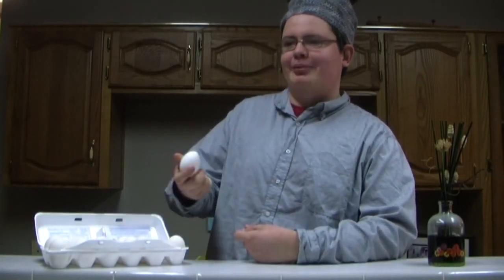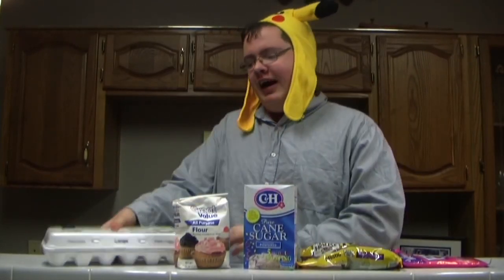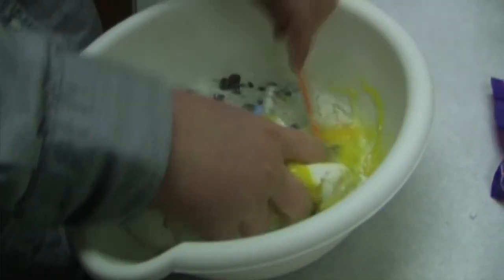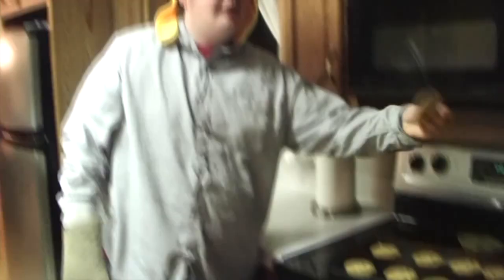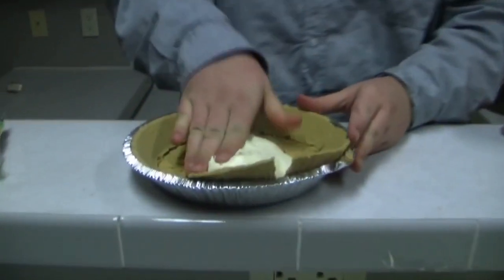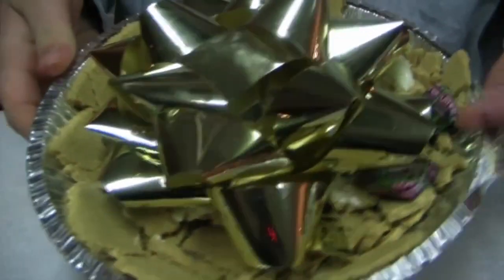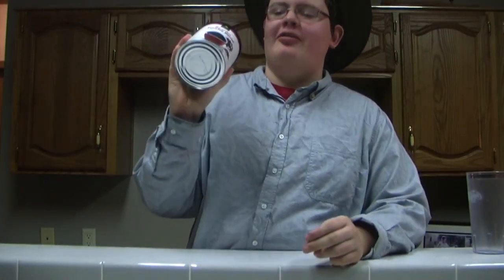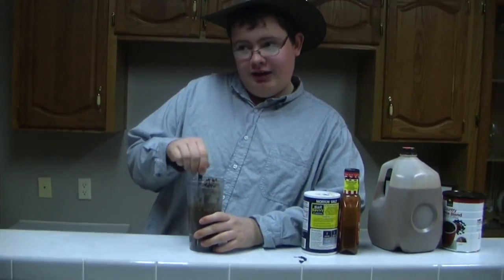Cooking Time with Frid (2013, full series)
Which episode was your favorite?
Starring: Frid as Frid
Directed by Me